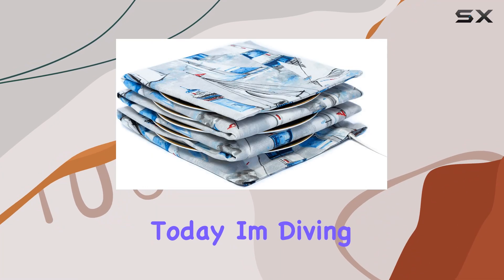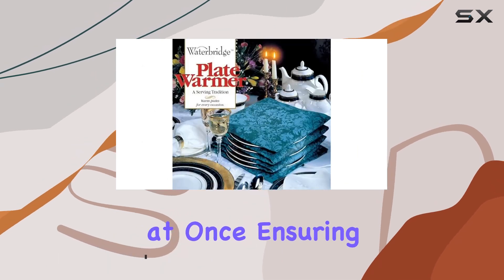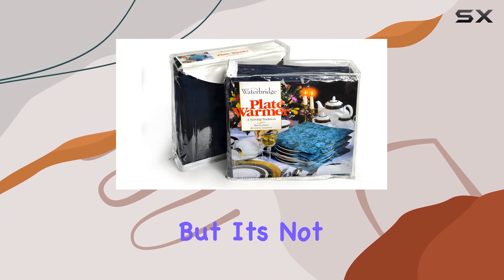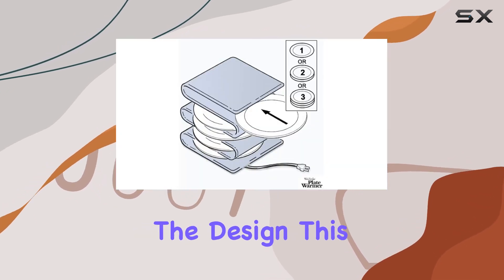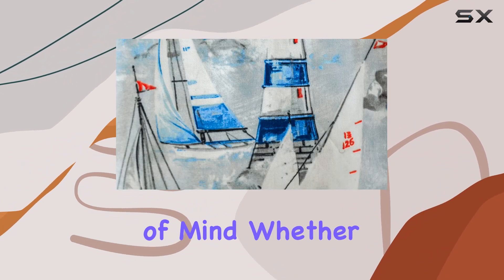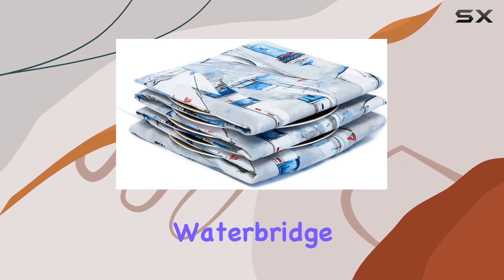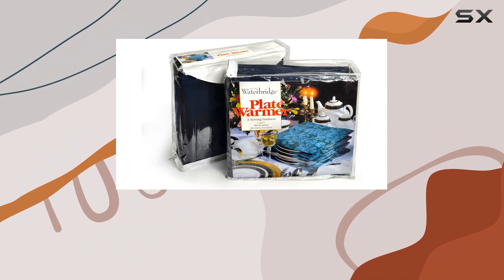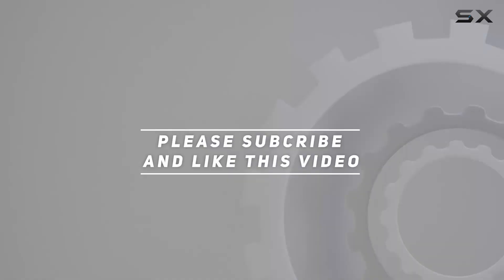Waterbridge Electric Plate Warmer - Enjoy Hot Meals Every Time!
0:00 Intro
0:06 Review

Things that we mentioned in this video:
Waterbridge Electric Plate Warmer : B01H666CDY